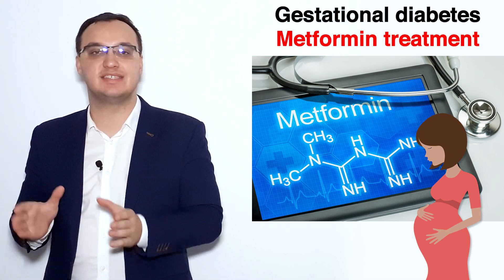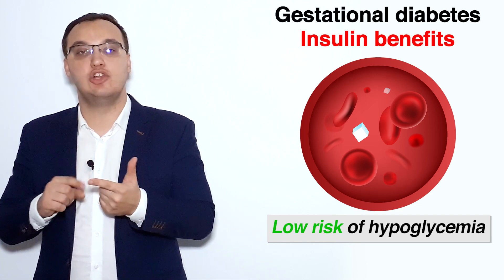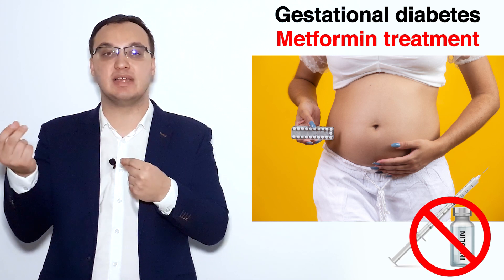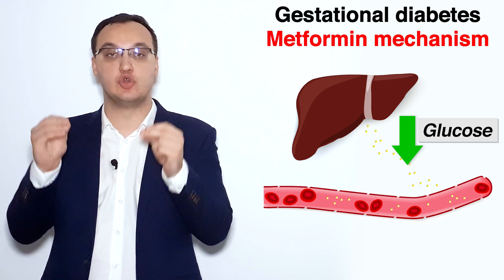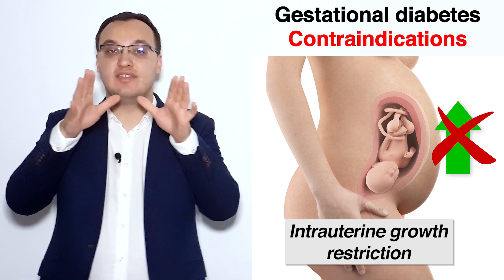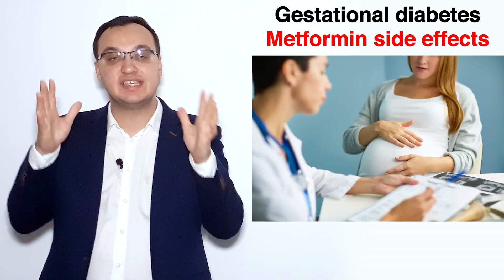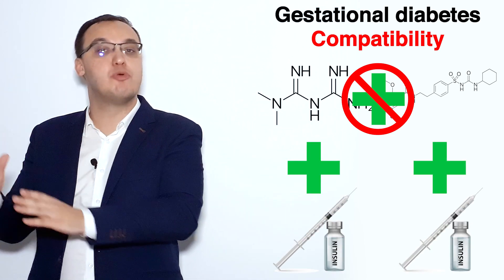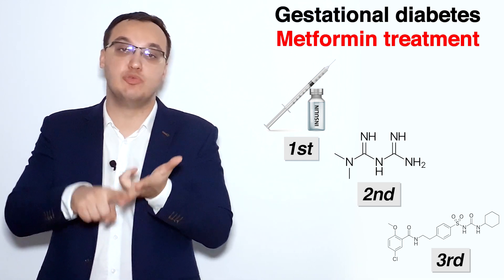Diabetes Gestational - Treatment - Metformin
Diabetes Gestational Therapy - Metformin